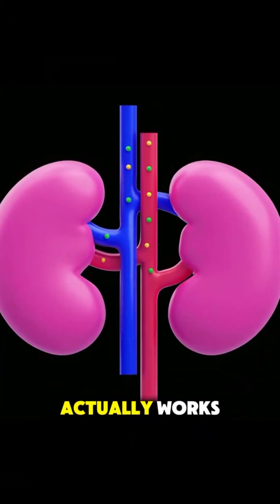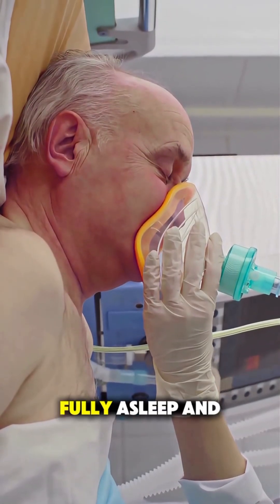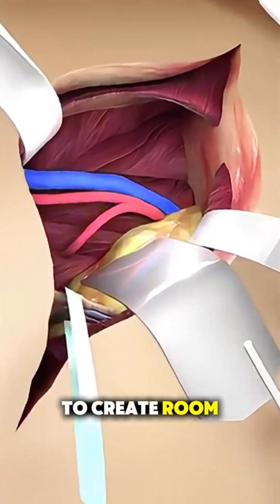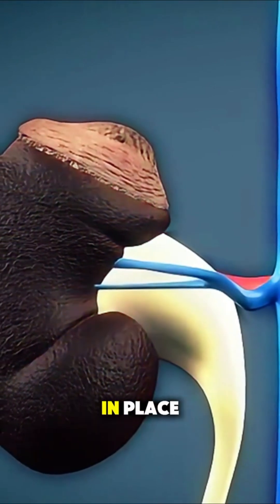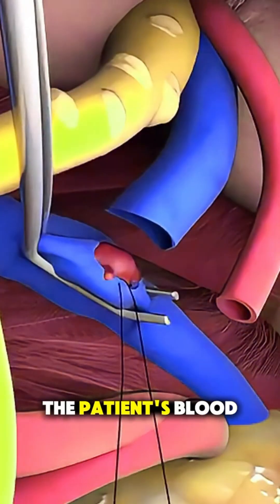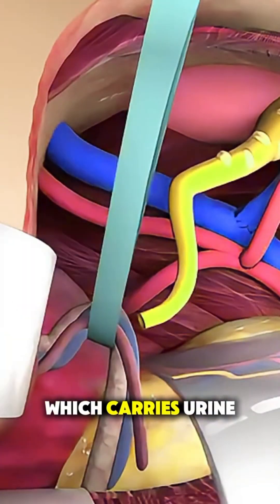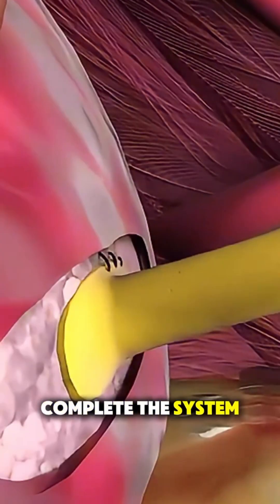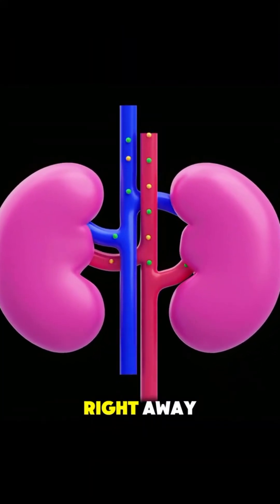Kidney Transplant Surgery Explained | 3D Medical Animation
Discover how a kidney transplant surgery is performed with this 3D medical animation. Learn how surgeons replace a damaged kidney with a healthy donor kidney, restoring normal function. Perfect for medical students, healthcare professionals, and anyone curious about this life-saving procedure.